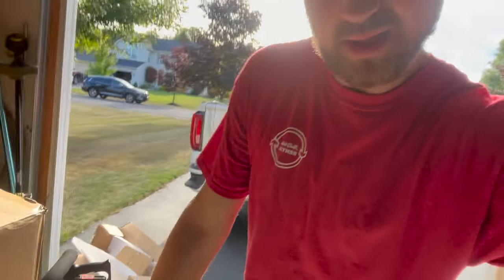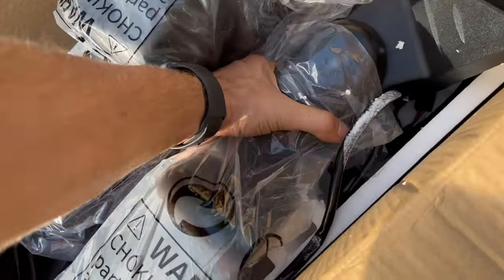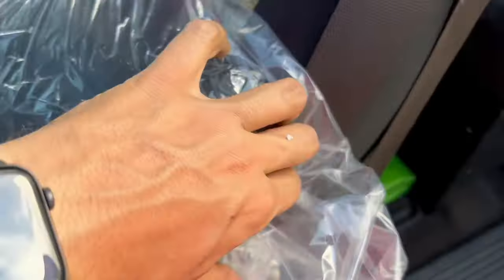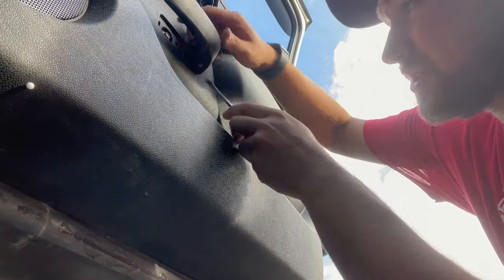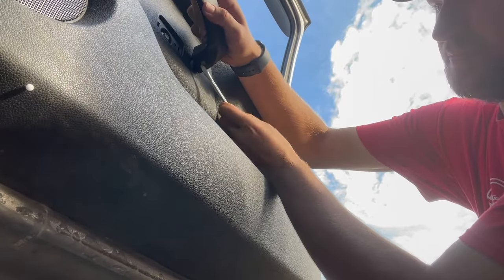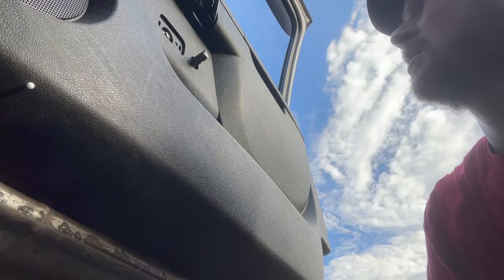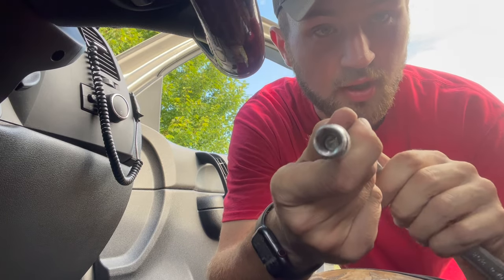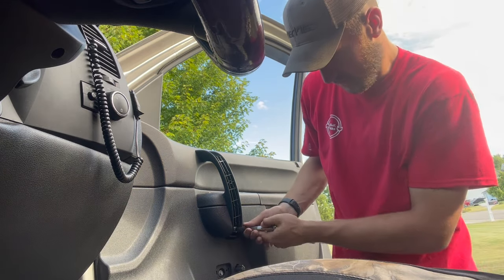07-13 Chevy Silverado Tow Mirror Install/Review (Yita Motor)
My thoughts and Install of Yita Motors tow mirrors!

You can use below product description and purchase link in posts-
"Elevate your towing game with YITAMOTOR Towing Mirrors, custom-made for Chevy and GMC models. These power-heated mirrors come with LED arrow signal lights and reverse lights, enhancing safety and visibility during your towing adventures. Whether you have a Silverado 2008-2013, Sierra All Models, or a Silverado 2007 with the new body style, we've got you covered. In this video, we'll showcase the features and demonstrate the installation process, ensuring you can tow with confidence and style.